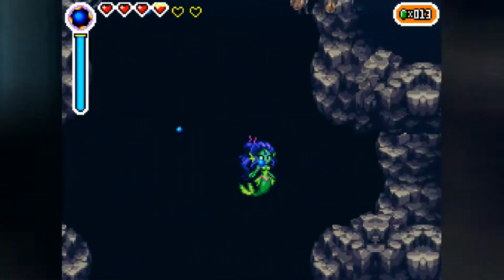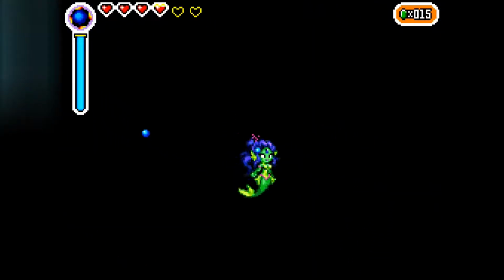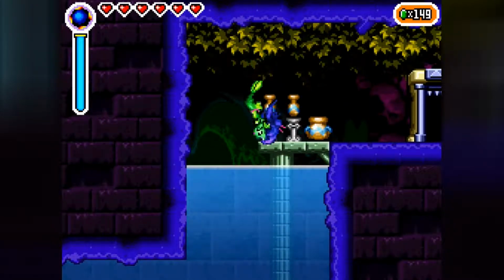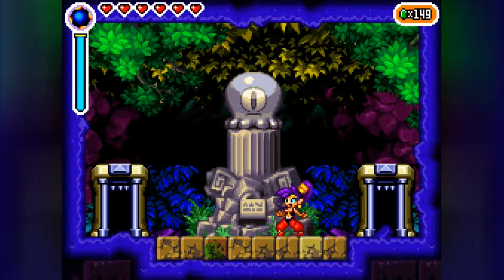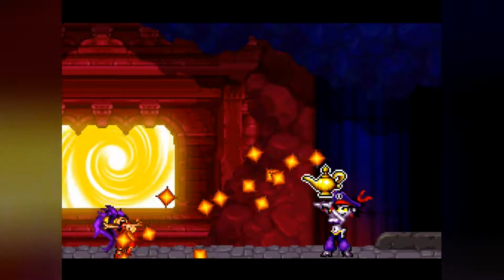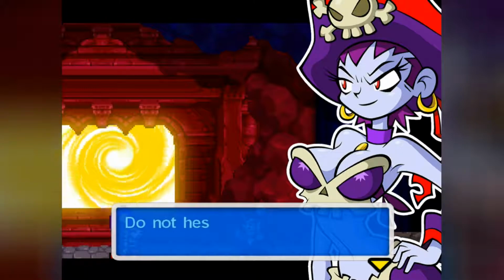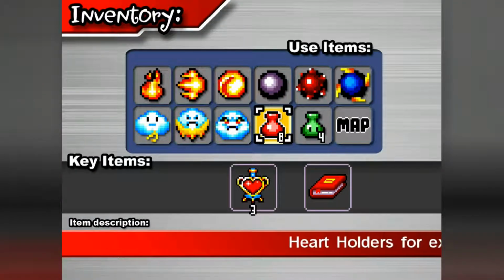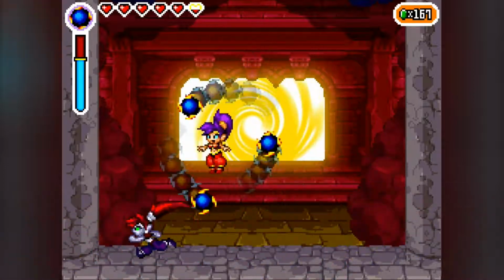Shantae Risky's Revenge pt 11 - Finale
Let's go save Uncle Mimic, and stop Risky!

This will be a 100% completion playthrough of the game. This will show you how to obtain all Magic Jams, Heart Containers, and more!
Keep in touch via the social media!